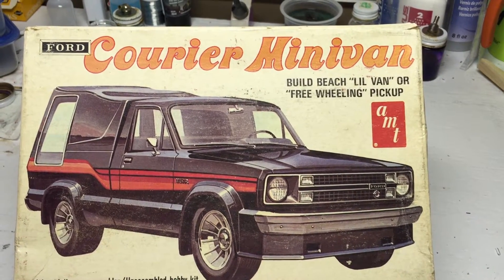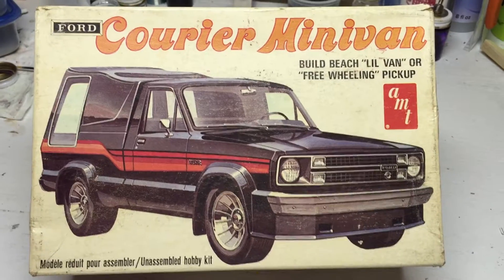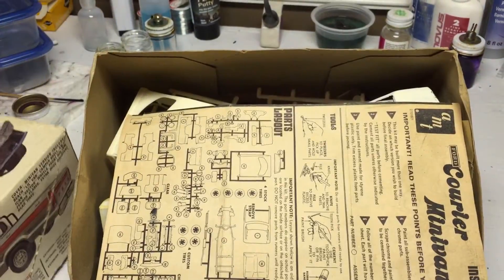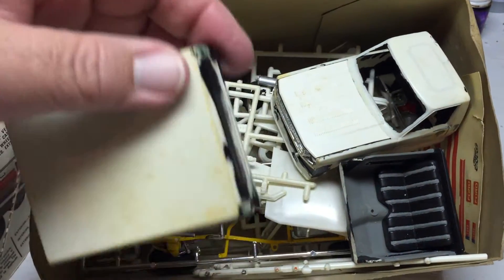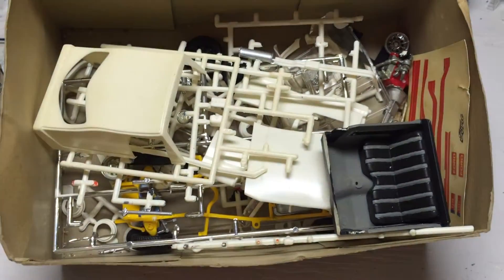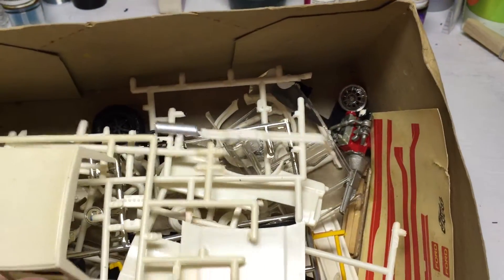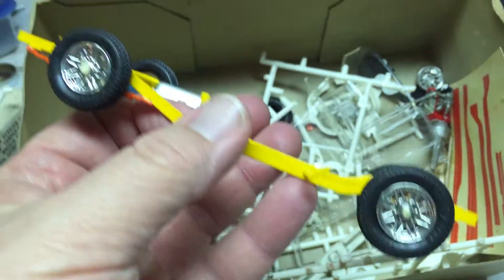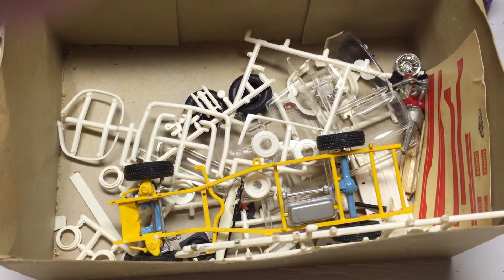Ford Truck Month 2017 intro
Model cars and HO scale train builds and layouts. How-to videos and updates on builds. The COUNTY Model Shop.